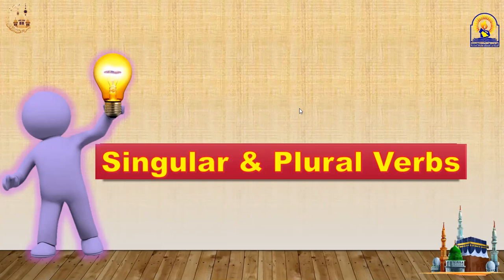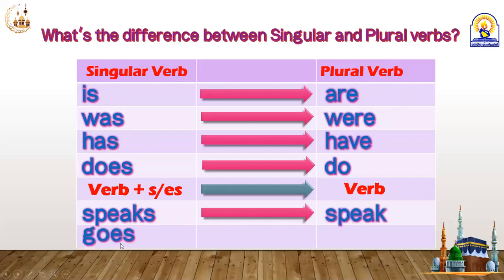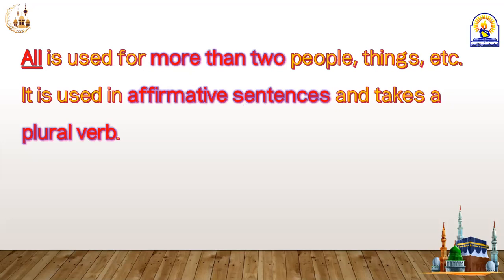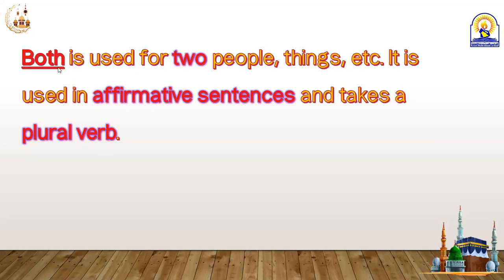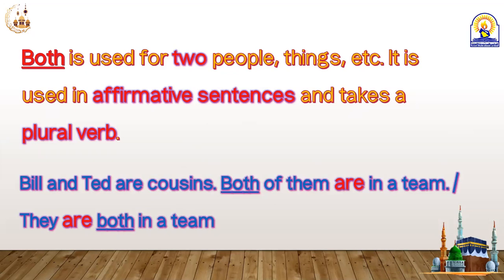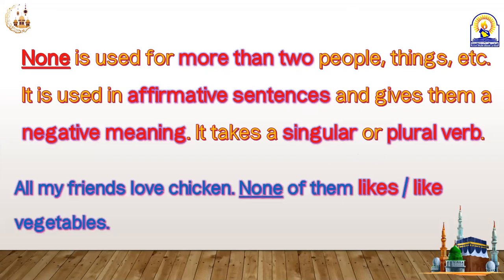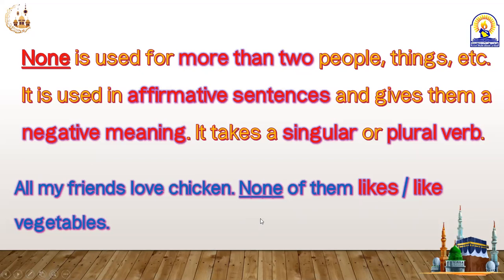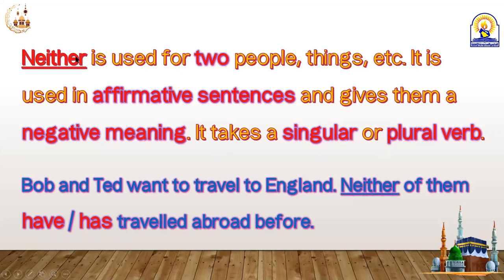Module 4 grammar All Both None Neither part 1